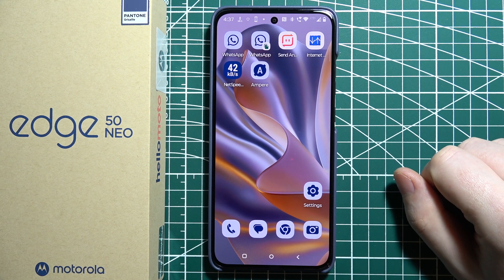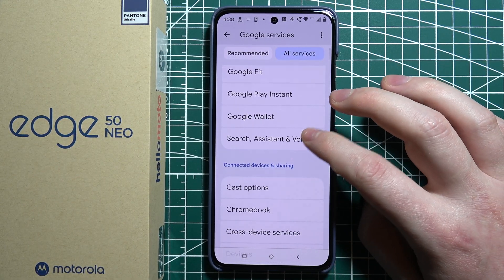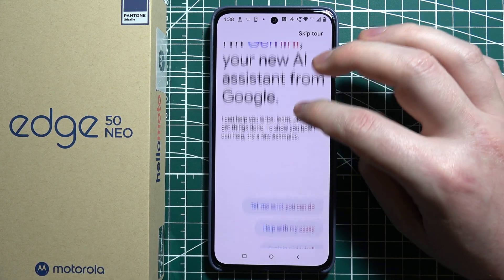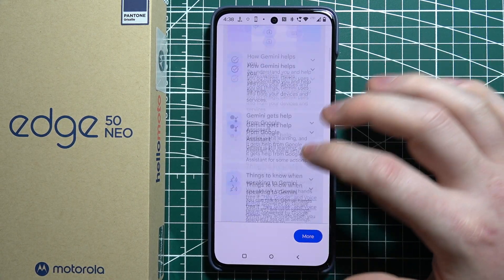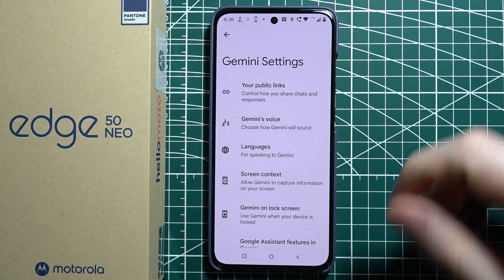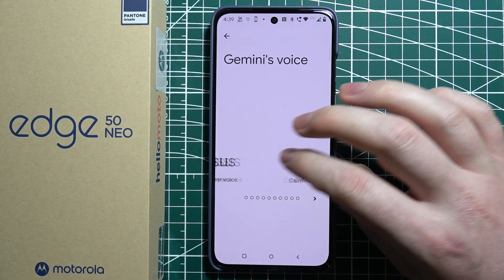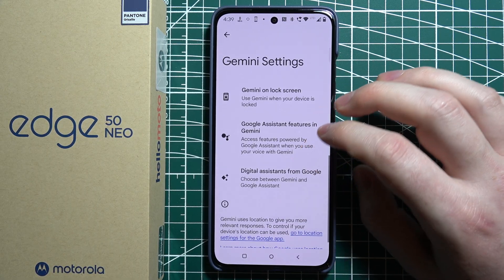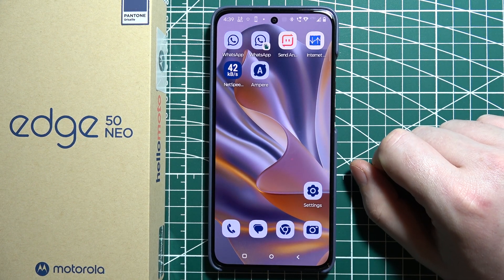Motorola Edge 50 Neo How to Set Up Gemini AI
Set up the powerful Gemini AI feature on your Motorola Edge 50 Neo for enhanced suggestions and automation. This video will guide you through the setup process, allowing your Motorola Edge 50 Neo to learn and adapt to your usage habits.

I'll do my best to reply promptly and assist you.